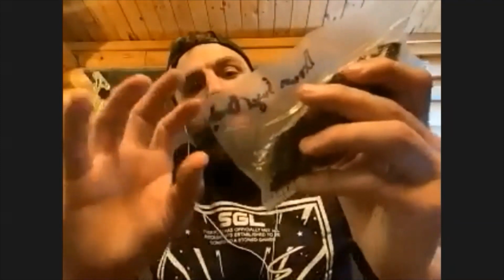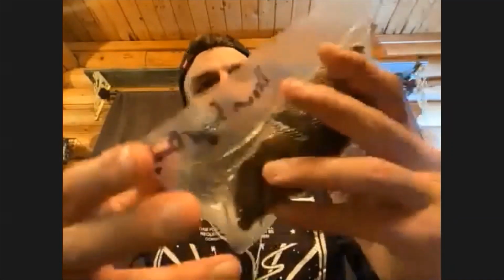Michael Chiesa devours beef jerky and discusses his evolution as a fighter and analyst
Michael Chiesa sits down with TFS Grappling Department Head Ben Kohn in this inaugural episode of Beefin with Ben. While munching on some delicious beef jerky, Michael talks about everything from why he decided to become a fighter, to his love of wrestling, the Kevin Lee incident (you know the one), and his growth as a fighter, person, and analyst.

Follow our other channel for shorter content and breakdown videos.